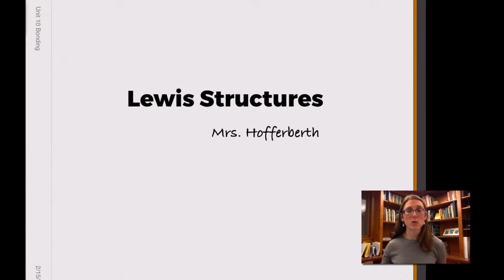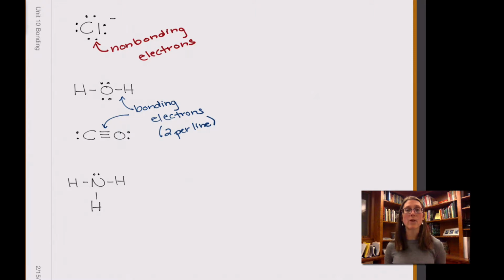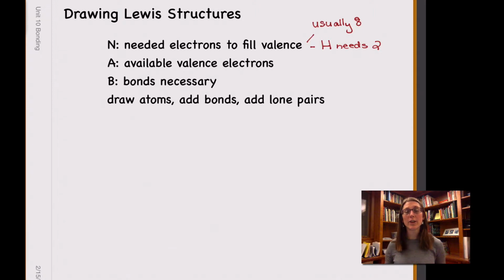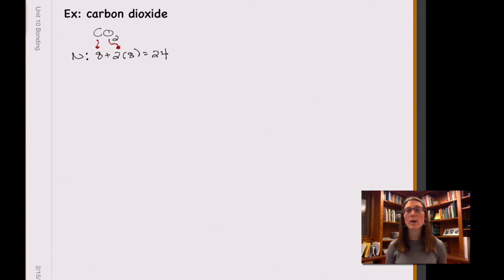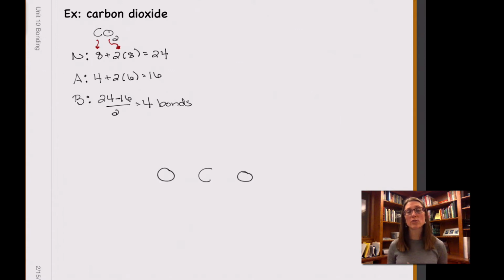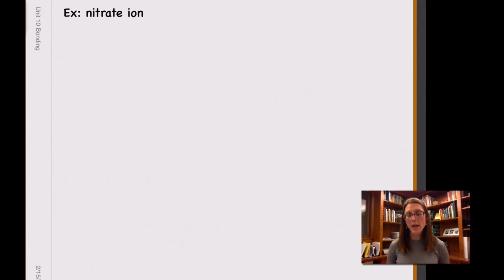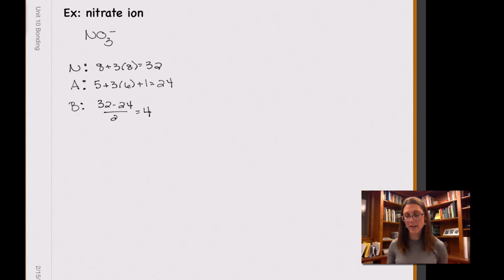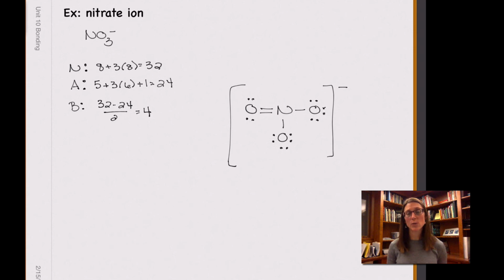CPA Video 10.4A: Lewis Structures